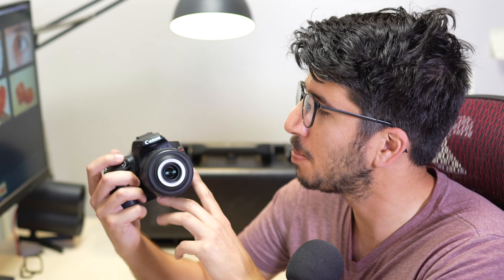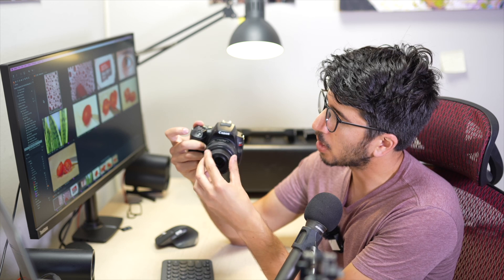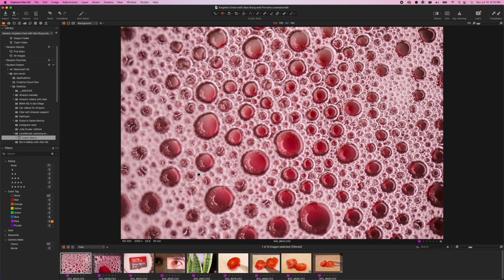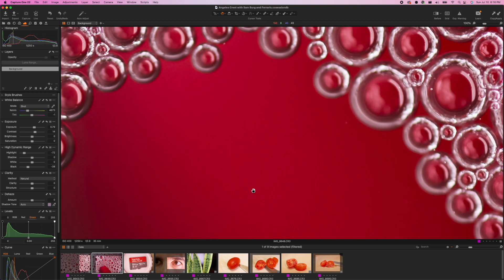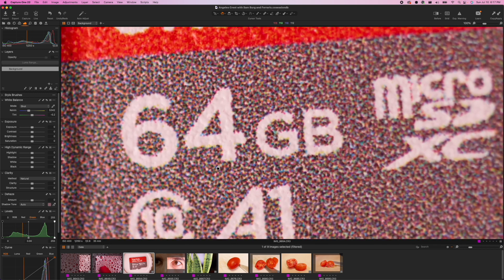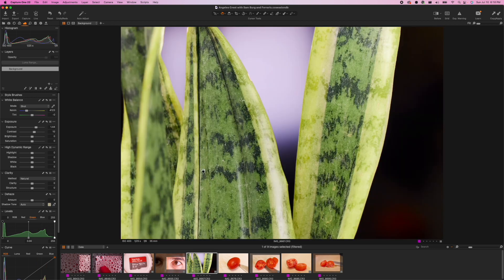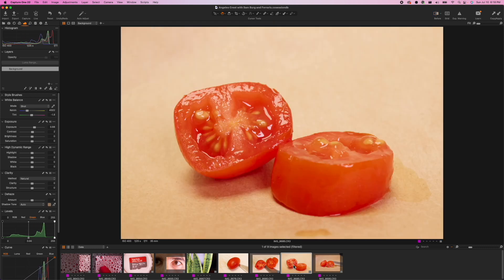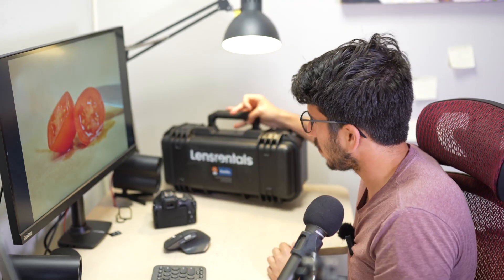Canon EF-S 35mm f/2.8 Macro IS STM Lens Review + Macro Photography Tips!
This is the Canon 35mm Macro for crop sensor bodies with built in LED lights to brighten your subject! I got this one to play with from @Lensrentals

To test the lens I took photos of eyes, food (baby tomatoes), plants (snake plant), tech (a MicroSD card), and soapy bubbles which was a mixture of hand soap and water in a small container!

-Ben